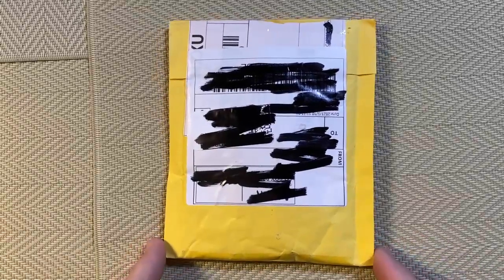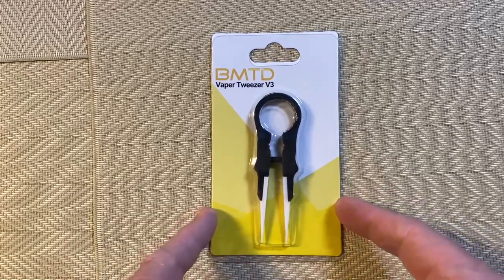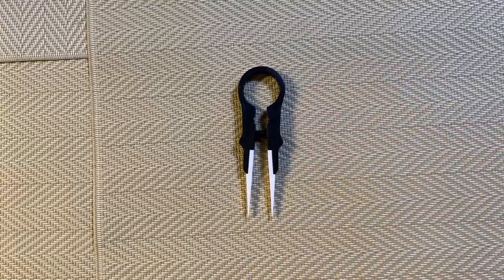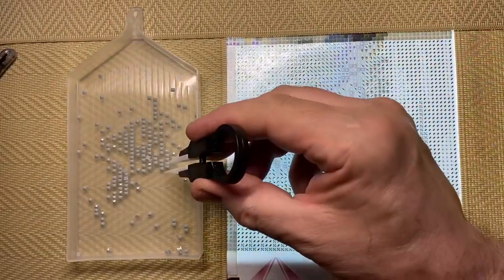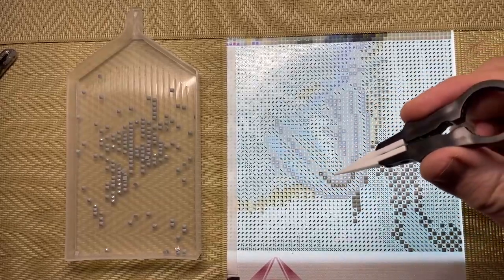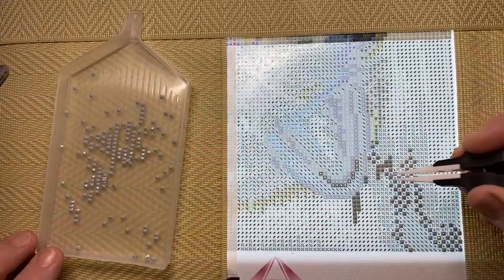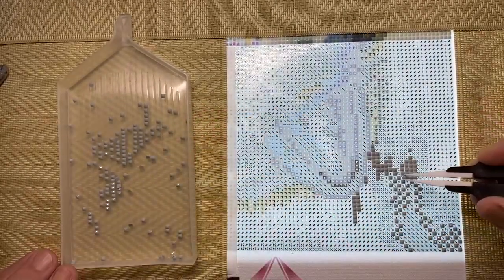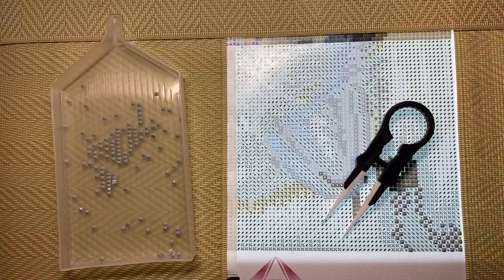Diamond Painting With Vaping Tweezers!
This is the fourth and final video in the series of 'Forgotten Packages' where I  forgot to take a note of what the packages were when I received them.

They'd all been laying around for about three months and I finally decided to open them in a series of videos.

This one turned out to be a pair of vaping tweezers that I thought may come in handy for people who struggle to hold standard tweezer shapes.

They may be useful for vaping but are they any good for diamond painting?

You never know, I may decide to answer it in a YouTube video!

In the meantime...Take care, be safe and wash your hands!